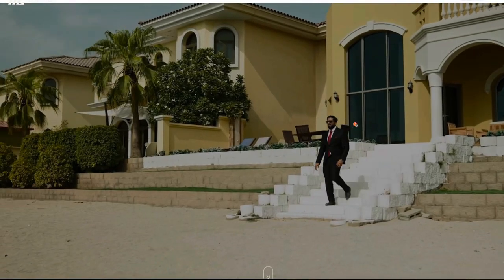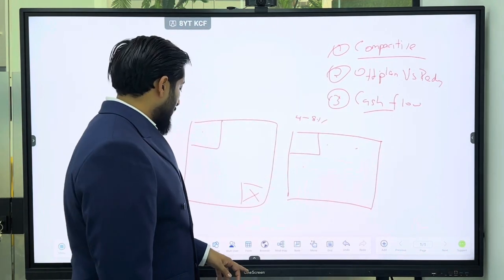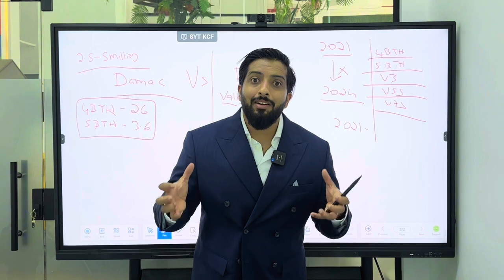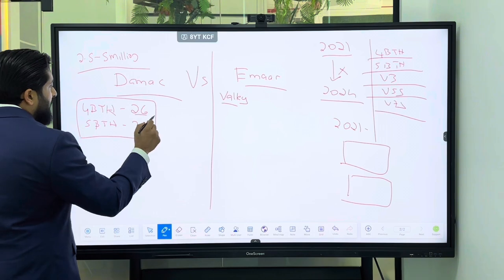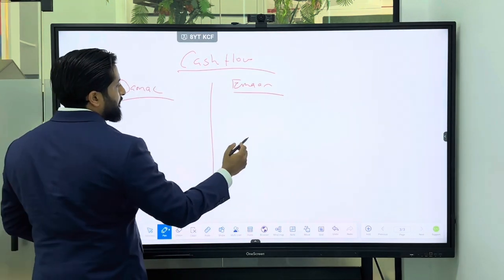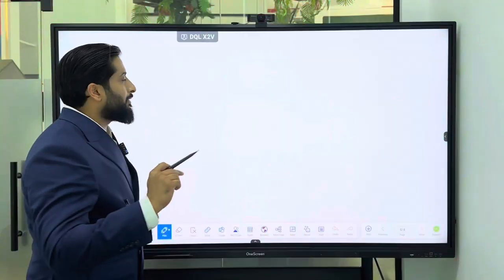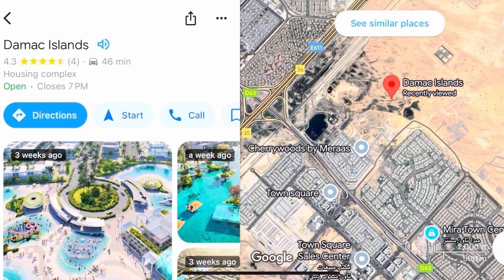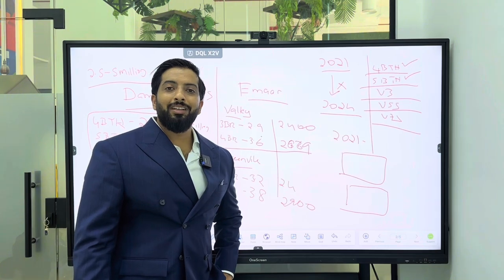Damac Islands - Comparative Analysis | Mohammed Zohaib | Dubai Real Estate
Join Mohammed Zohaib in this comparative analysis of Damac Islands in Dubai. Discover the unique features and amenities that make this community stand out.